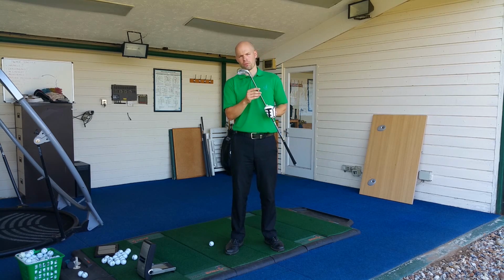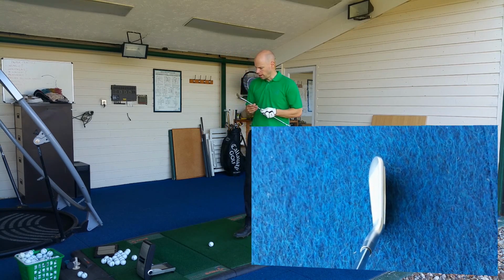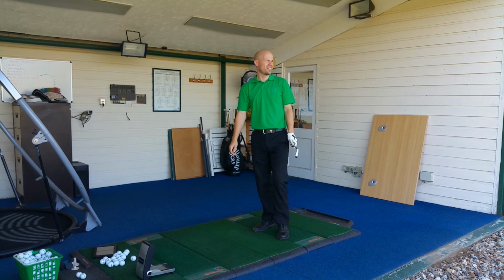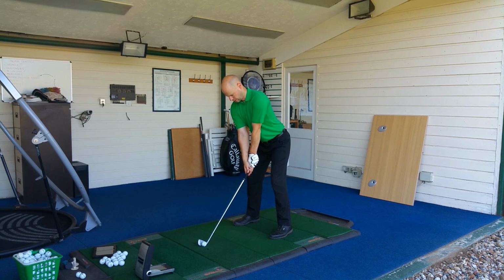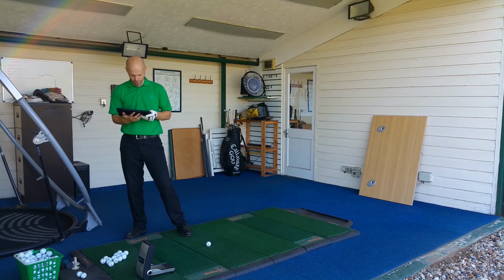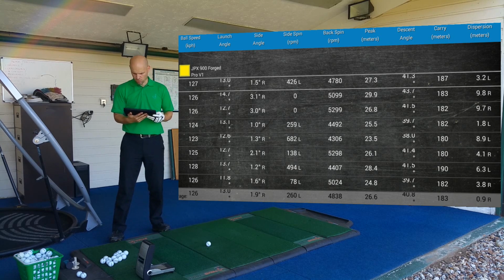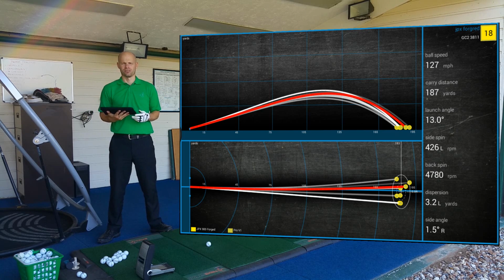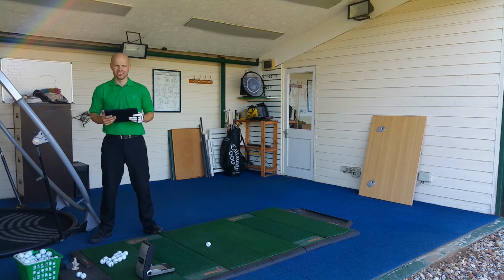Mizuno JPX900 Forged Review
This is my review of the new JPX 900 Forged iron from Mizuno.  These are my thoughts and opinions on this update to the very successful JPX 850 Forged.

Apologies for the wind noise I had limited time to get the videos done due to a very busy time schedule.